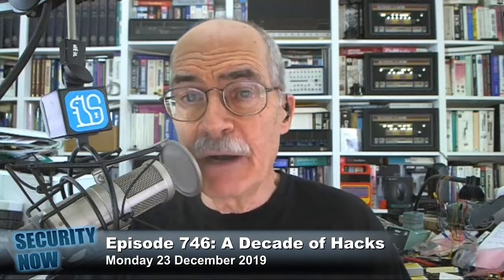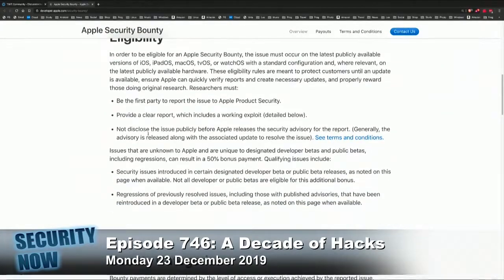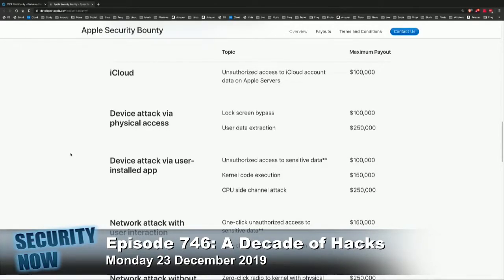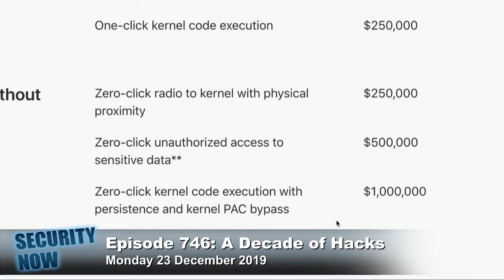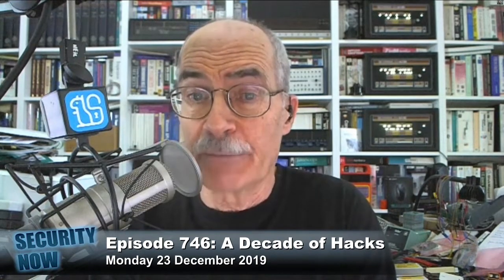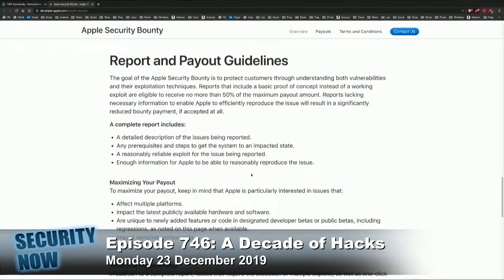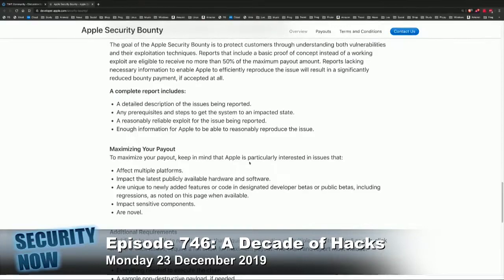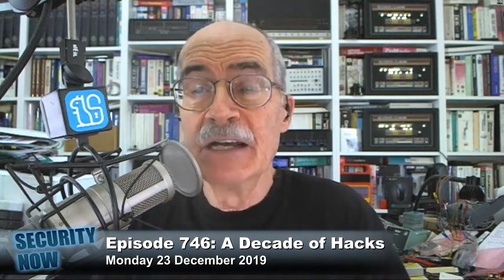How to win $1.5 million for hacking Apple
Steve Gibson and Leo Laporte explain Apple's new bug bounty program on Security Now.